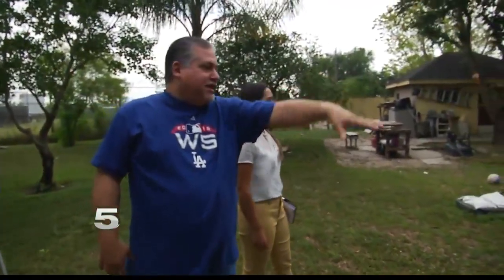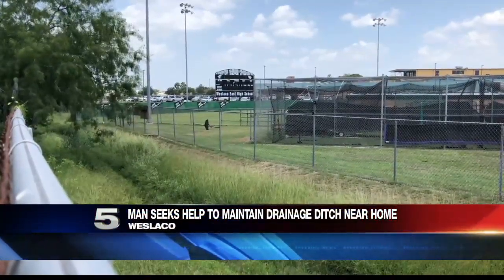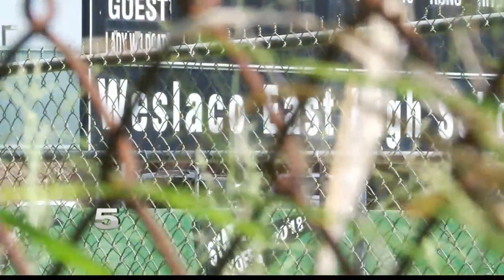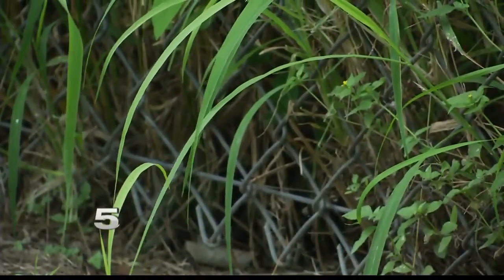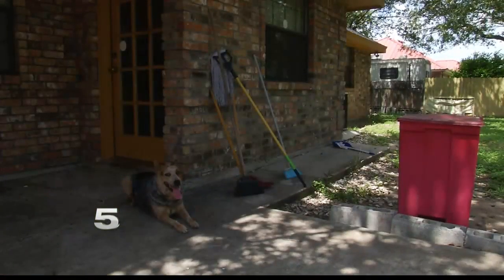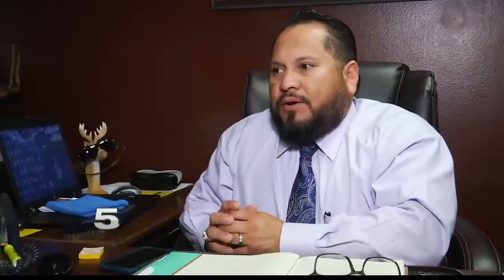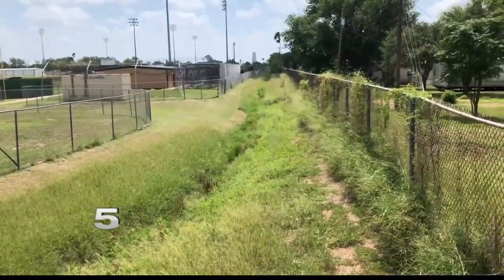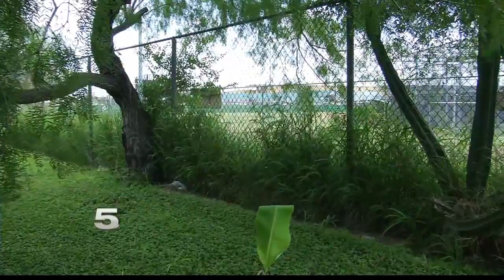Weslaco Man Seeks Help to Maintain Drainage Ditch near Home